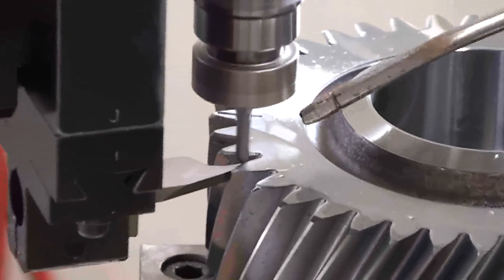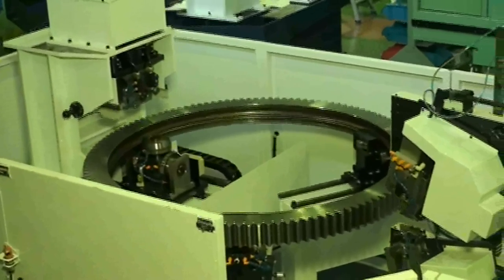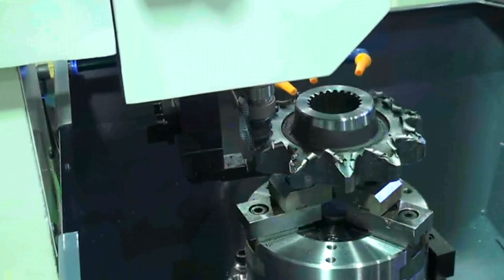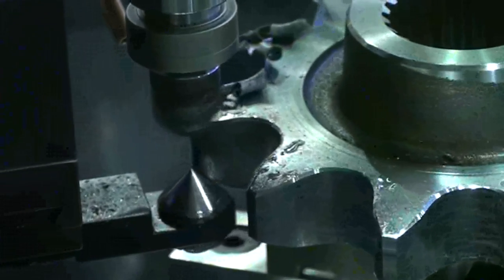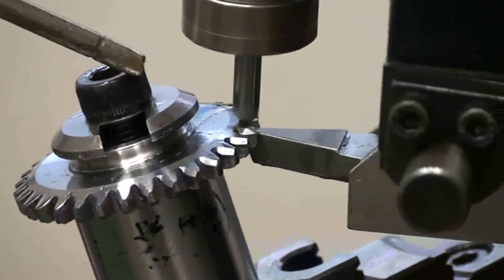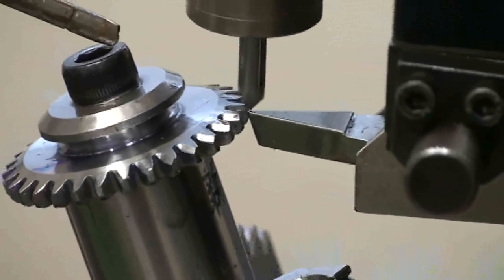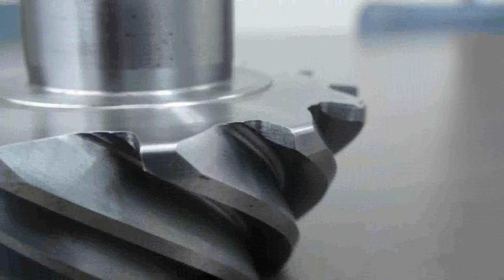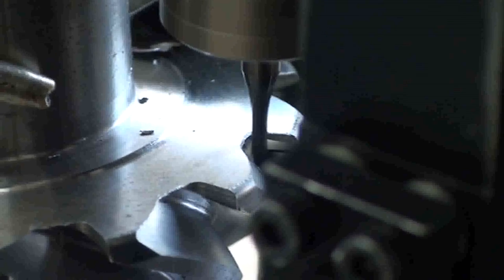SENJO MOVIE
Senjo Seiki Gear Chamfering Presentation Video.